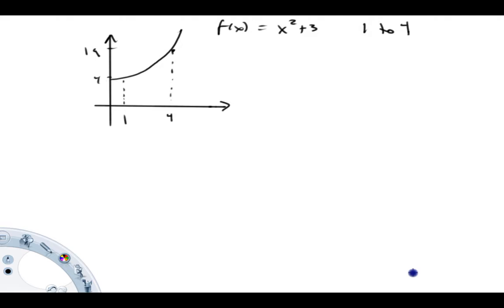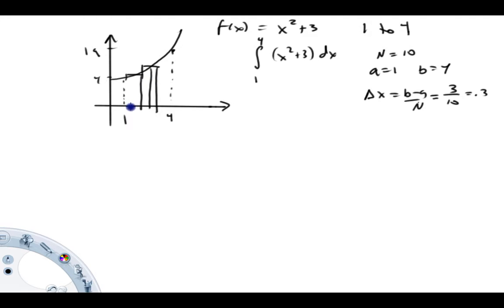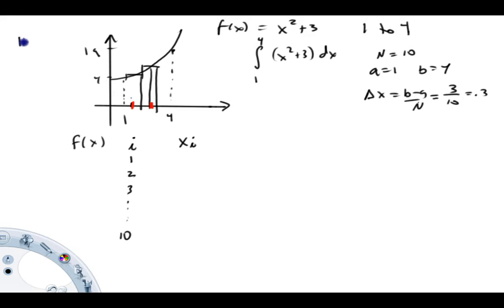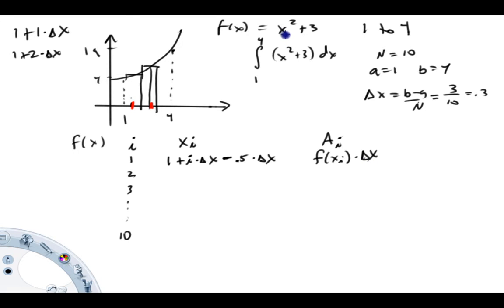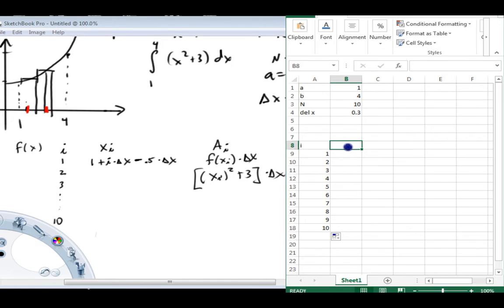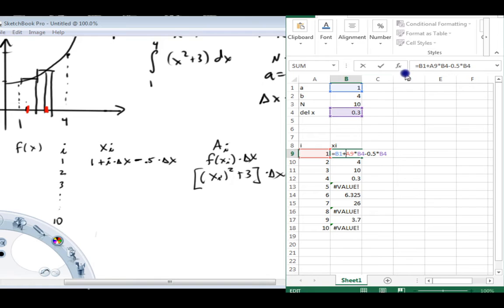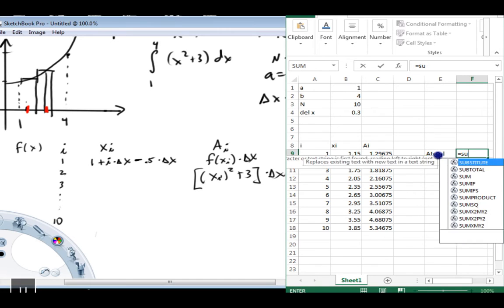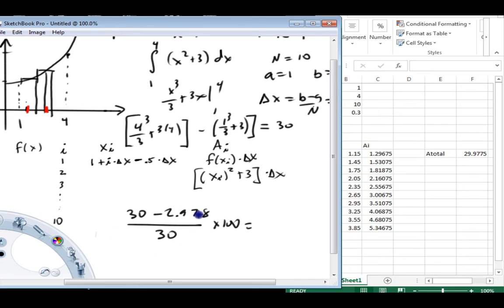Numerical calculation of area